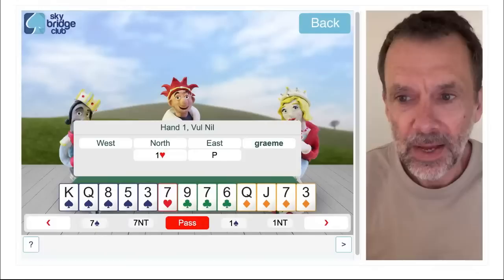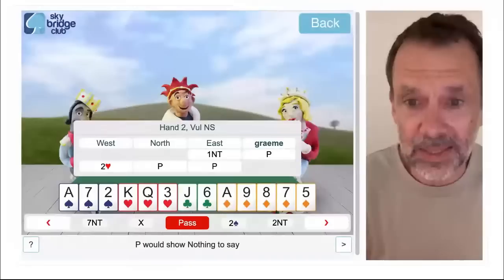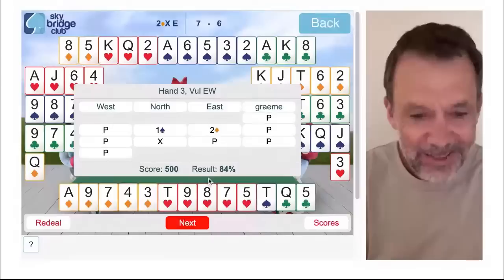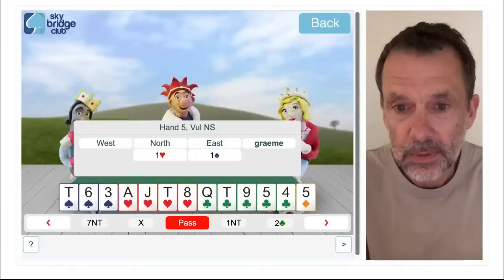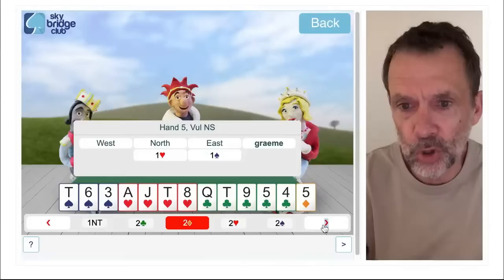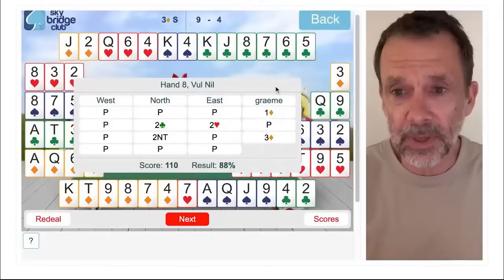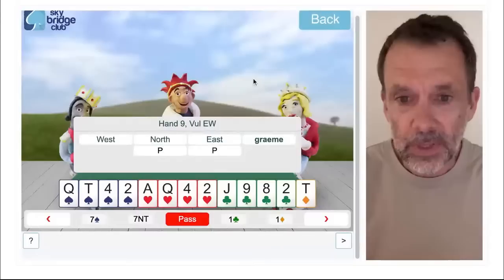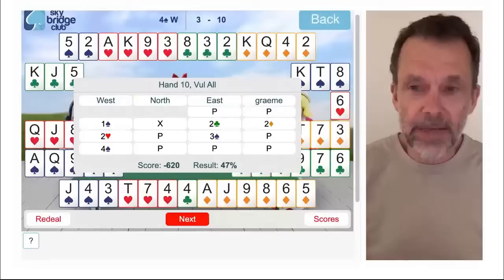Bidding overview at Sky Bridge Club with Graeme Tuffnell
In this week's livestream:
Bidding overview as Graeme Tuffnell plays 10 hands of bridge
00:00 Introduction
00:10 Constructive bidding
06:08 Overcall? I don't think so!
10:18 Trap pass
16:52 An opportunity for a balancing double
22:49 Limit raise
27:17 Counting the cards practice
32:18 Pre-balancing
37:59 Light opening based on shape
44:01 Should be a takeout double
50:23 Free bid